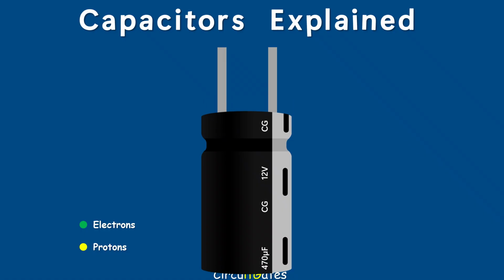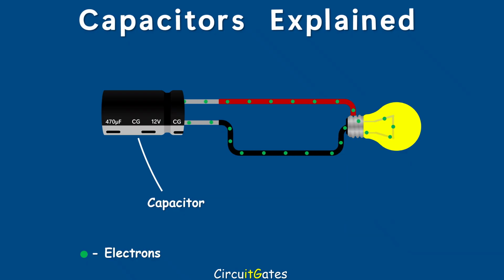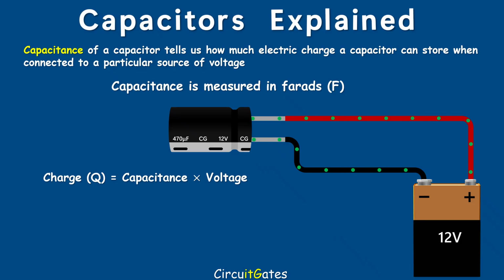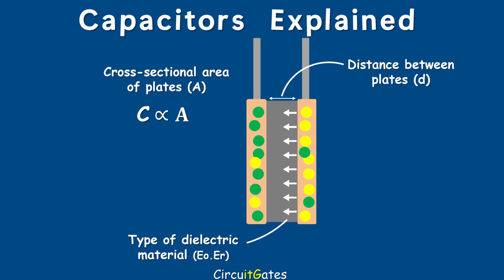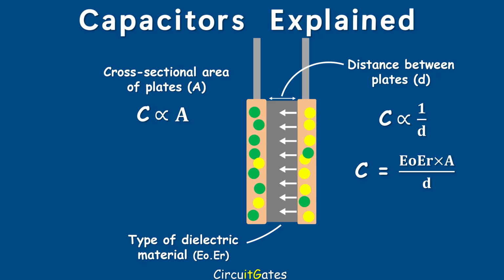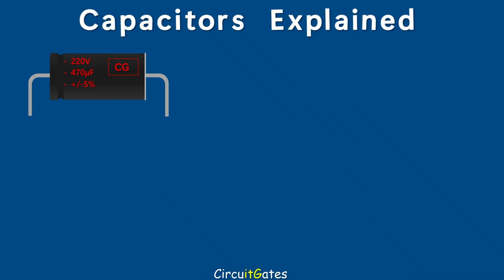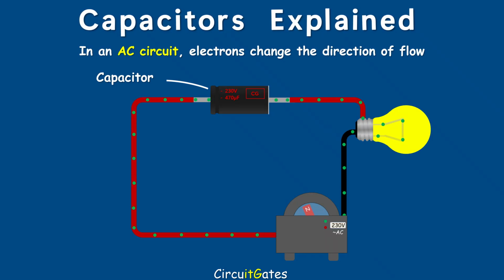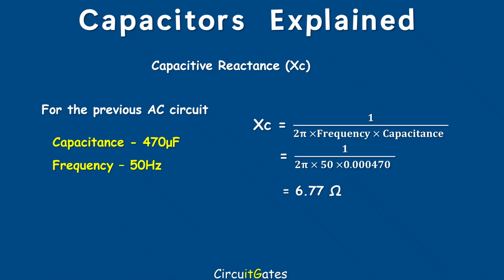How a Capacitor Works - Capacitance Explained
The video is about how a capacitor works. In this video, we look at what a capacitor is, factors affecting the capacitance of a capacitor, capacitor selection, types of capacitors, and capacitors in DC circuits and AC circuits.